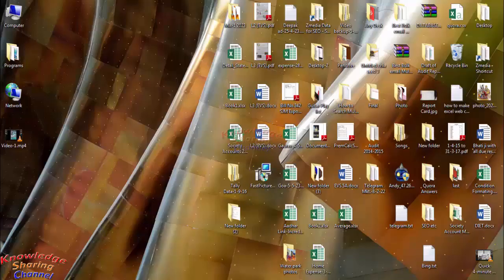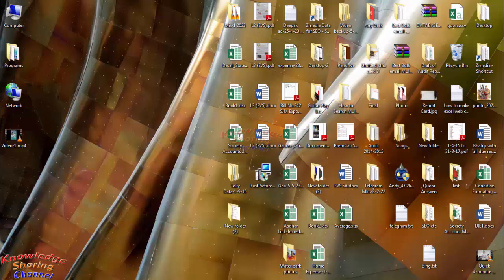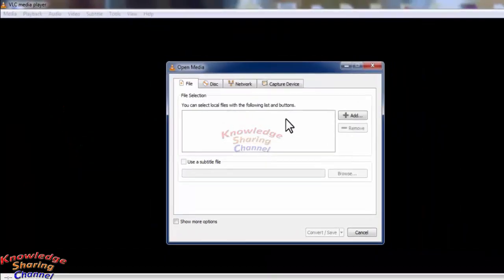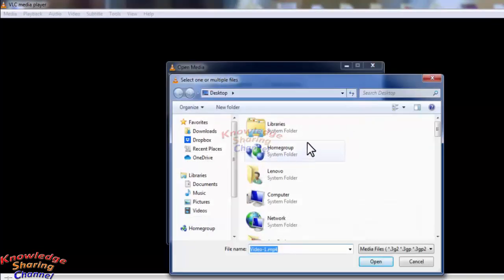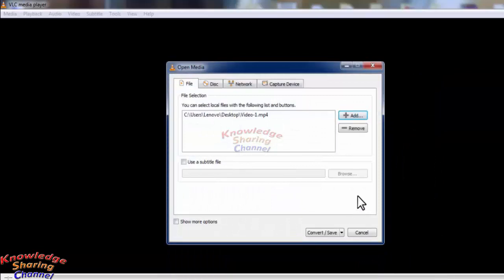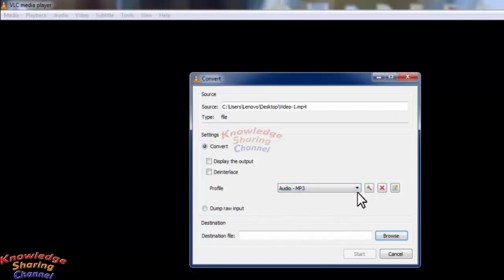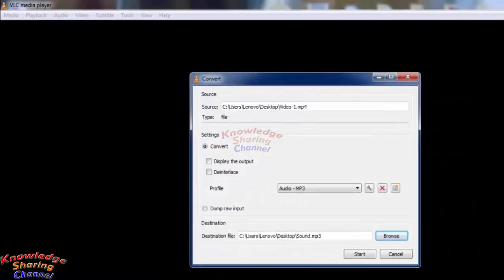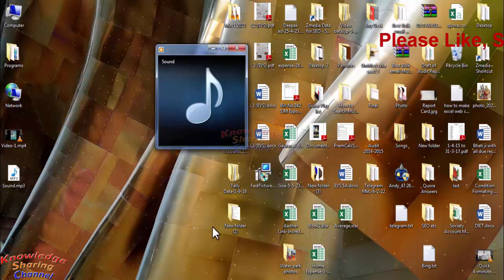How to Convert MP4 to MP3 on VLC Media Player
In this video we have shown How to Convert MP4 to MP3 on VLC Media Player Step by Step